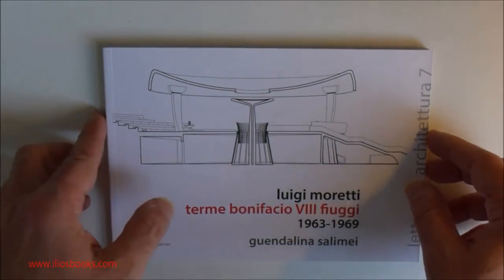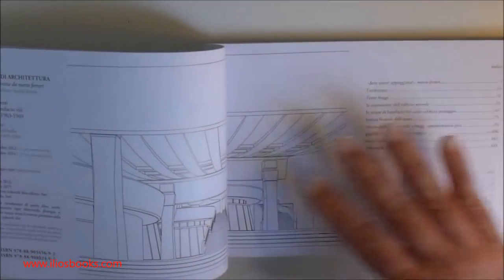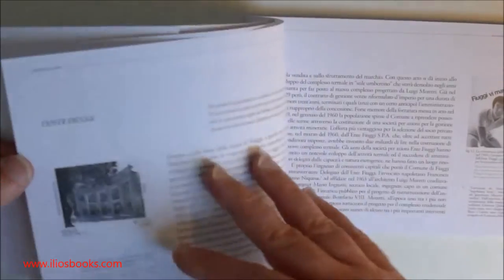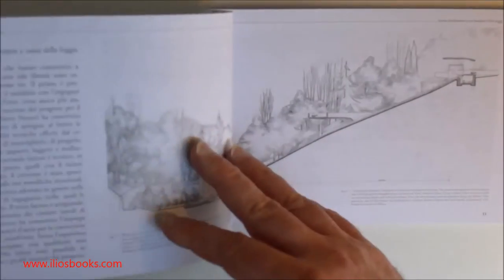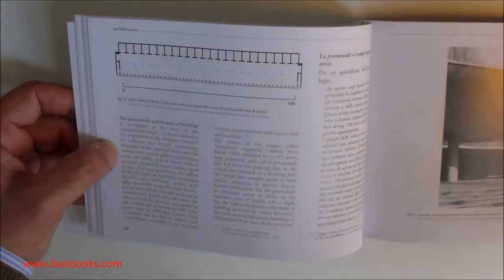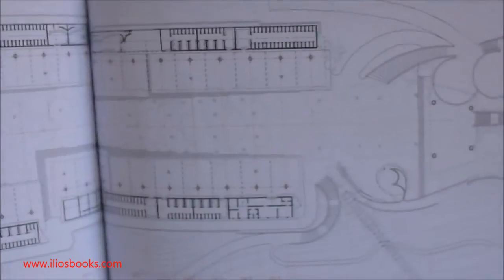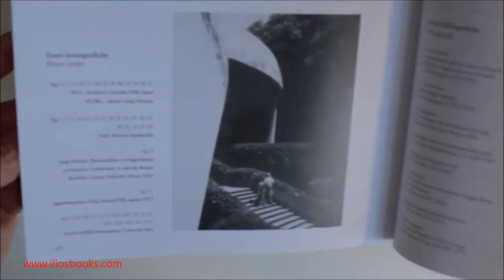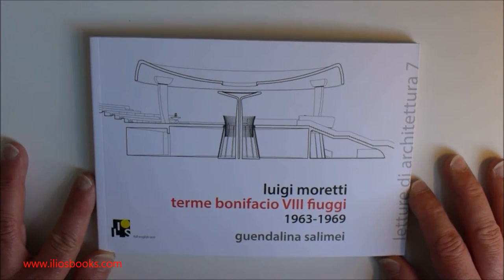IliosBooks 10: Luigi Moretti, Bonifacio VIII baths in Fiuggi. Isbn 9788890802492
The series "Lectures of architecture" consist of amazing English and Italian architecture books made by new drawings (sophisticated models, architectural composition sketches published for the first time) describing a single building. The books are made of two parts: the first part deals with Author's career, different versions and variations of the project. The second part explains the project by sharp and clean drawings. More books are going to be published and reviewed.